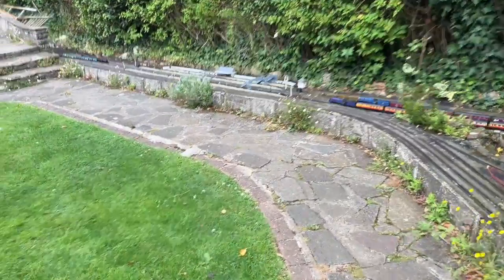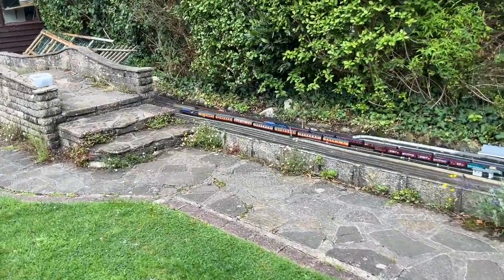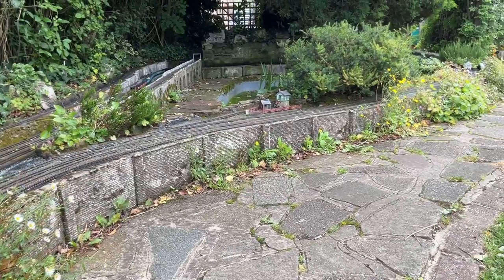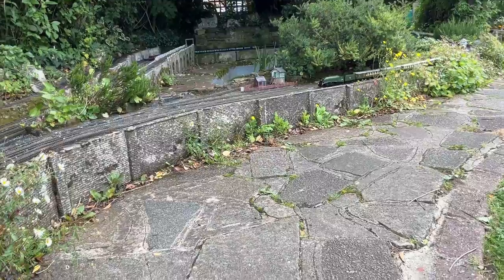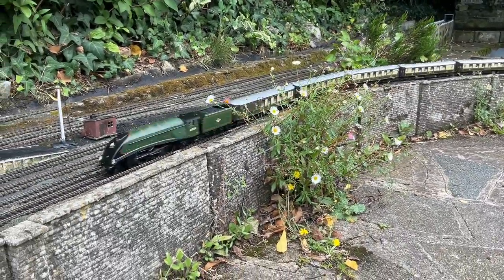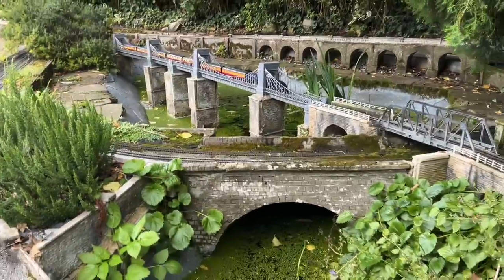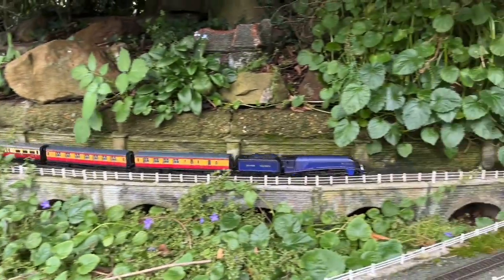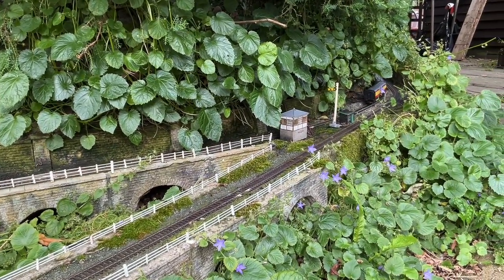Daws Heath garden railway oo gauge 28/7/23 hope you enjoy